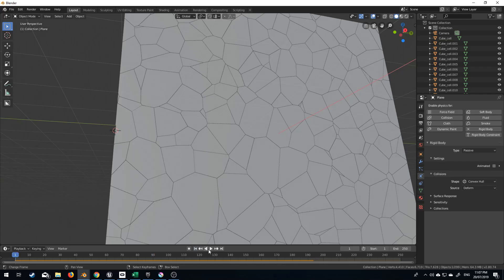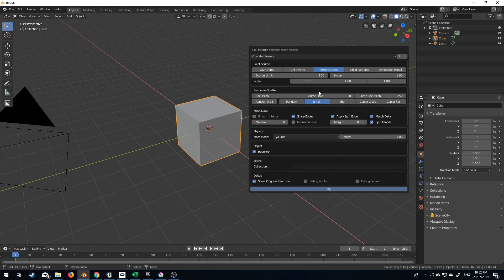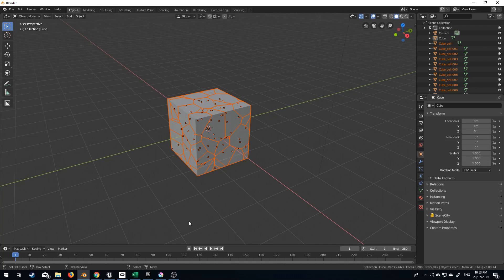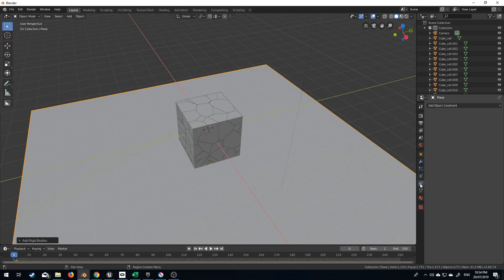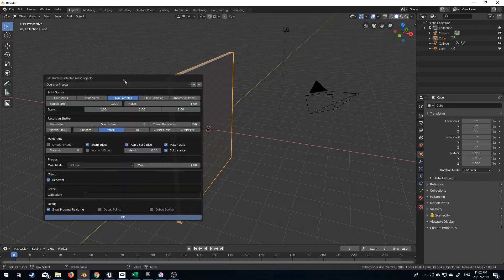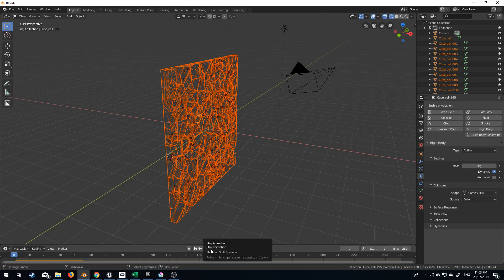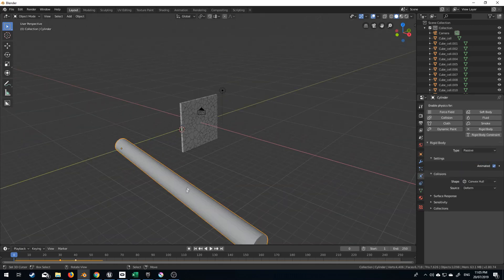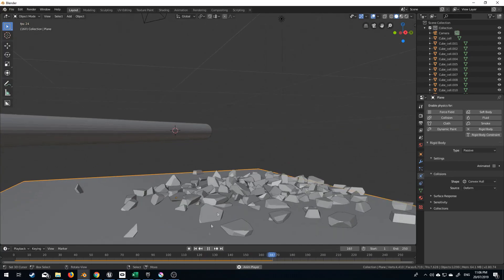Free Blender Addon - Cell Fracture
This is a Free Blender 2.8 addon that comes with Blender called Cell Fracture. Here you can break apart models and do some cool physics stuff to them

Go Edit - Blender Preferences - Add-ons -Type "Cell" and enable the addon